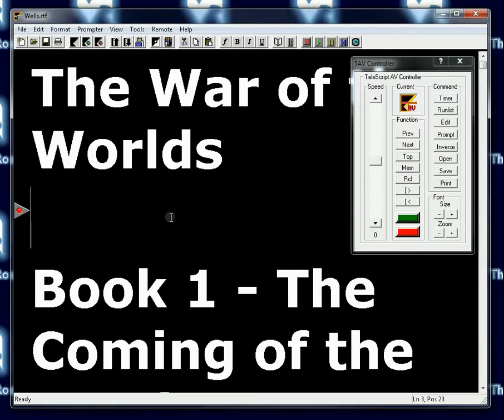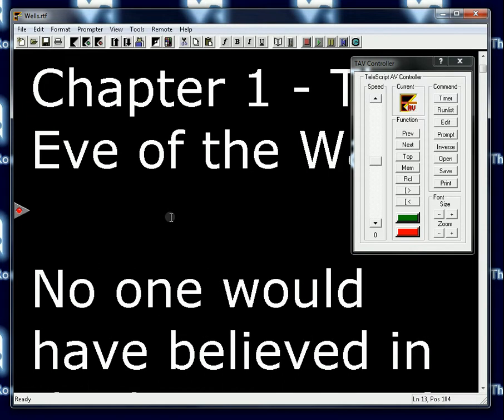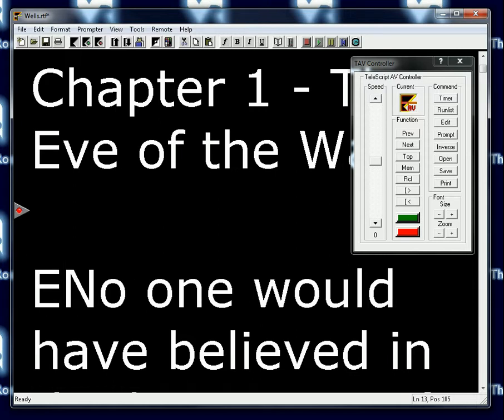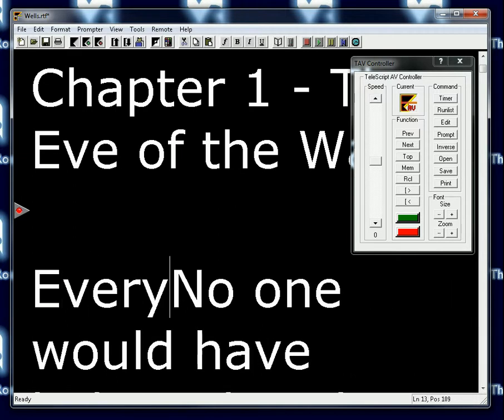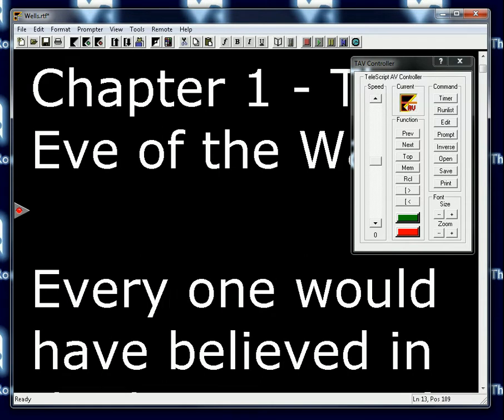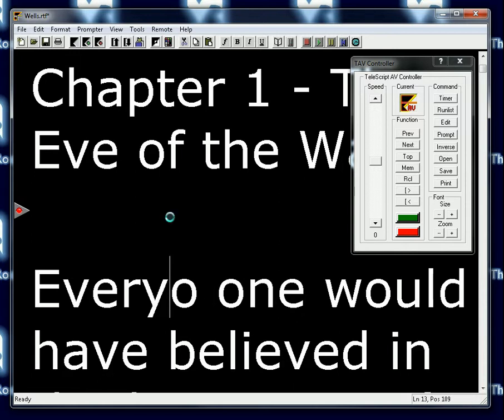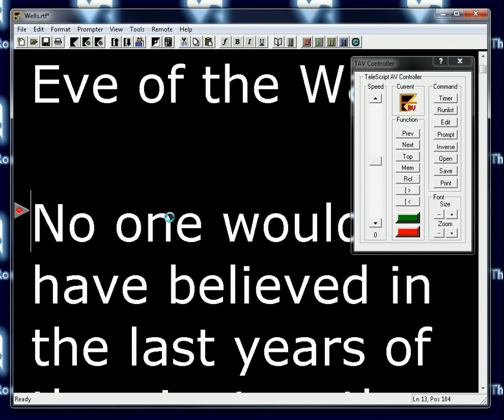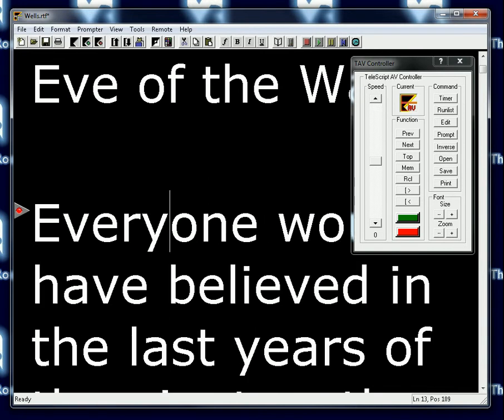TAV-T3-BasicEditandSave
TeleScript AV Tutorial 3 - Basic Editing Functions and Save - Simple edit and save changes